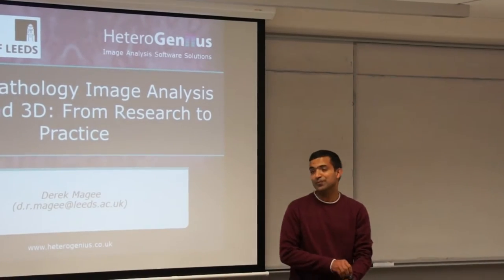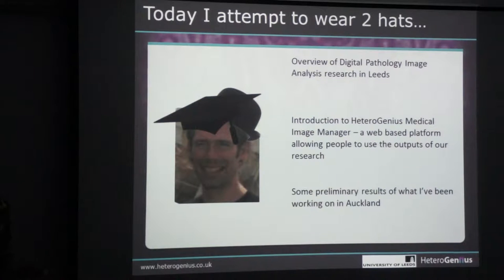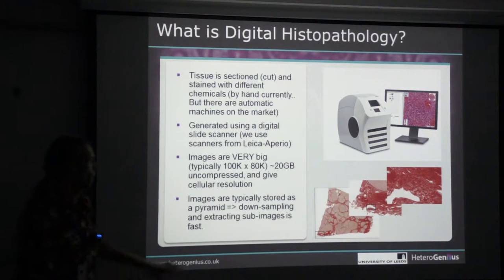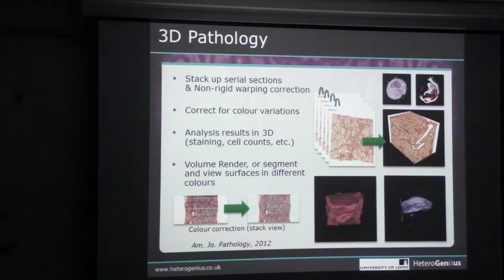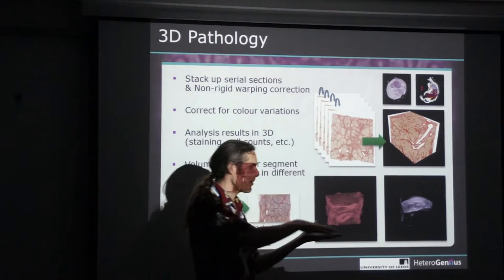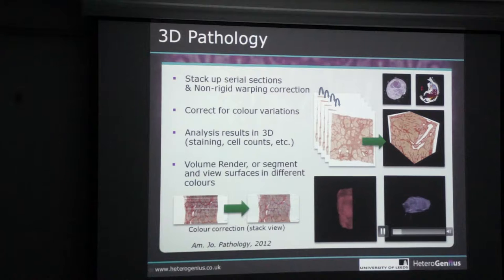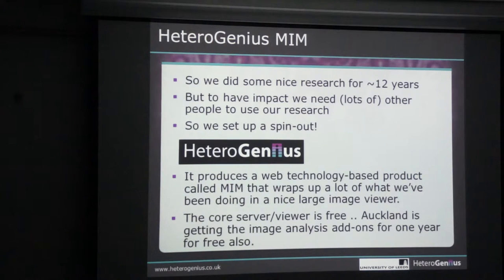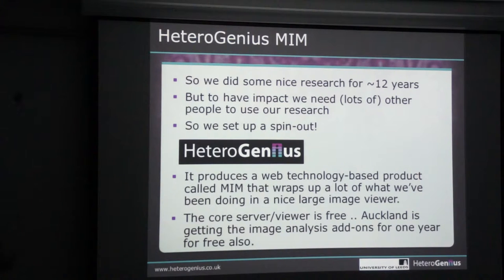Digital Pathology Image Analysis in 2D and 3D: From Research to Practice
A talk from Dr Derek Magee, a lecturer in computer science at the University of Leeds, UK and Chief technical officer of spinout company HeteroGenius Ltd. He is visiting the University of Auckland for the month of March, and is happy to talk about collaboration in the area of large scale image analysis.

In this talk an overview of Digital Pathology Image analysis research undertaken at the University of Leeds over the last 12 years will be given. This will include highlights such as 3D Histopathology from serial sections, Multistain:Multi-slide fusion, Histopathology:Radiology fusion, Cell nuclei detection, and stain colour separation and correction. The talk will introduce a web-technology based computational framework (The Medical Image Manager a.k.a. "MIM") we have developed for practical analysis and visualisation of sets of very large histopathology images by biomedical and clinical researchers. This tool is continually developing to include the range of methods that have been developed in Leeds over the years.